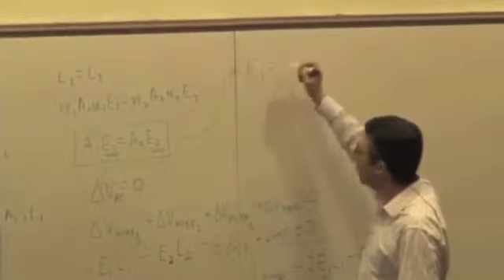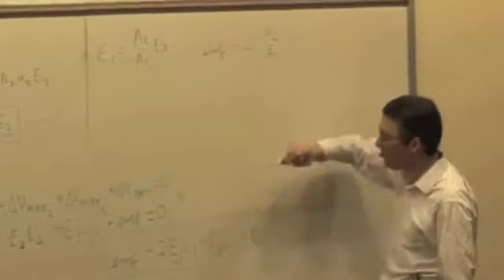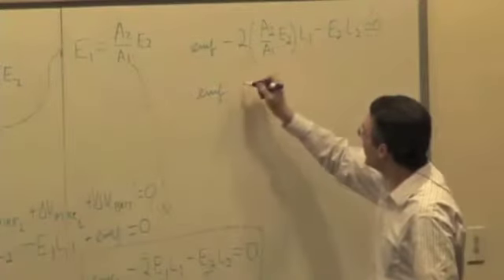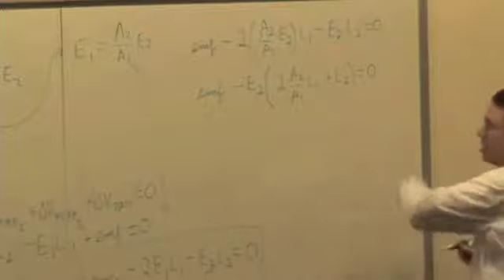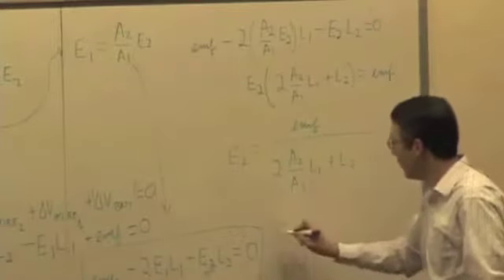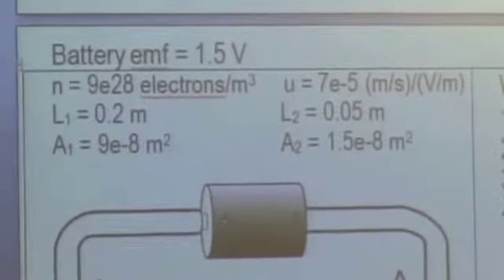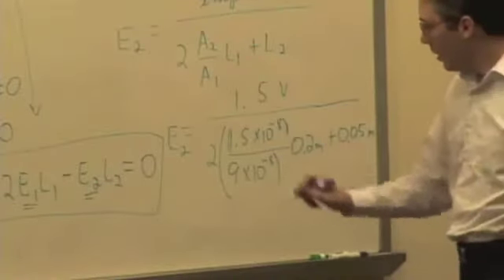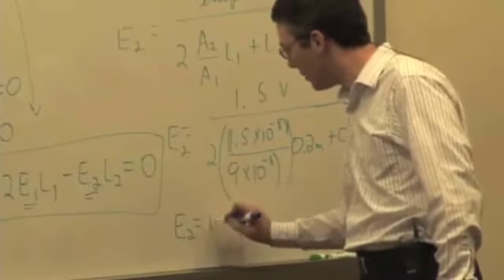M & I II: Energy in Circuits Video 1 Part 3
Energy in a circuit: Q&A